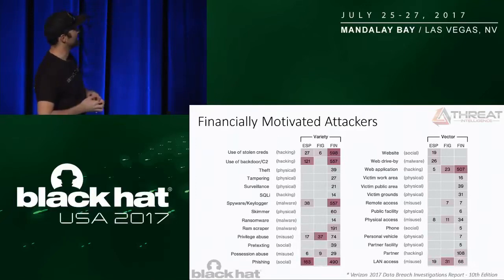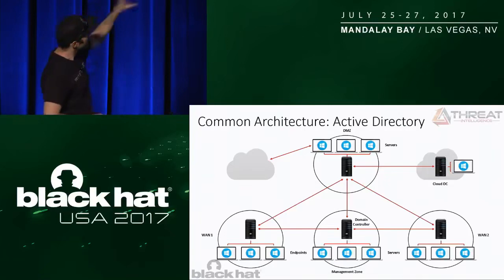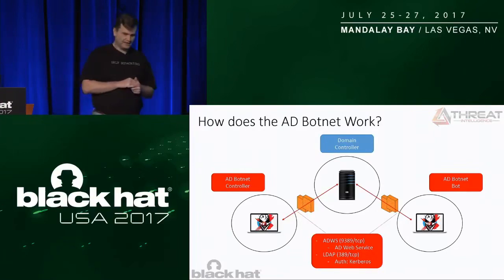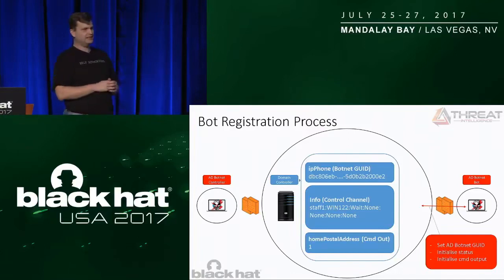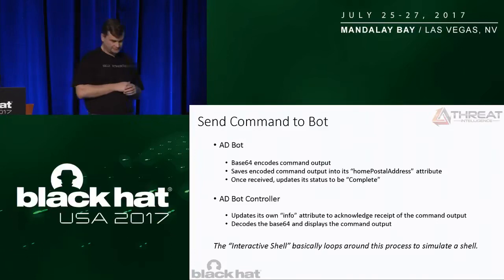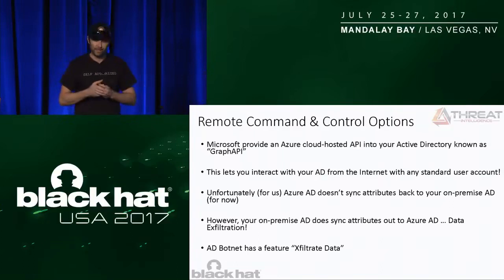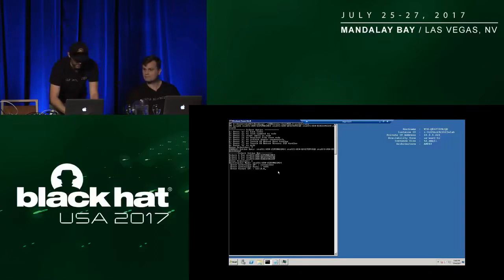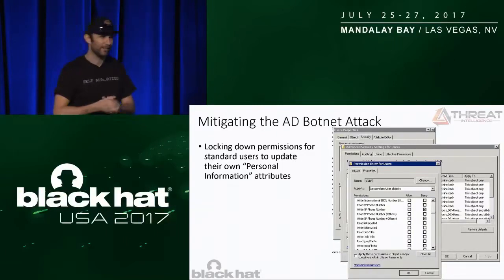The Active Directory Botnet